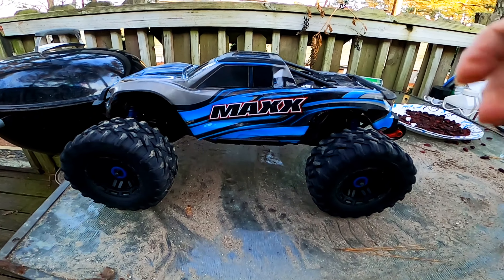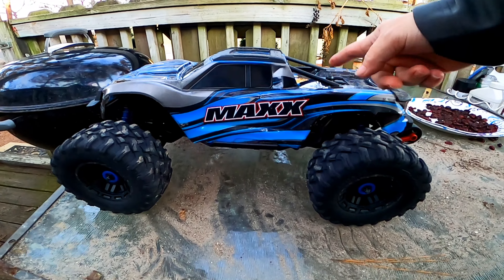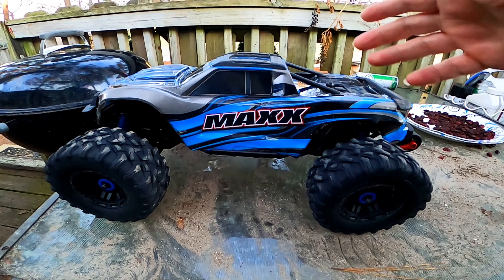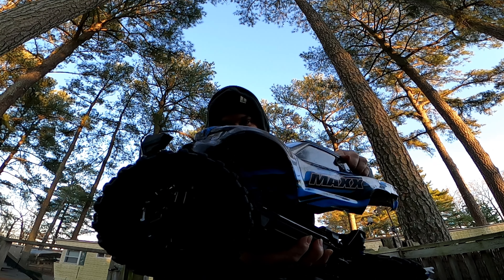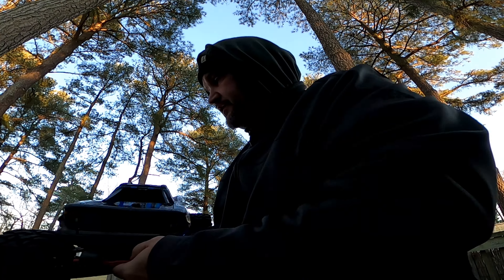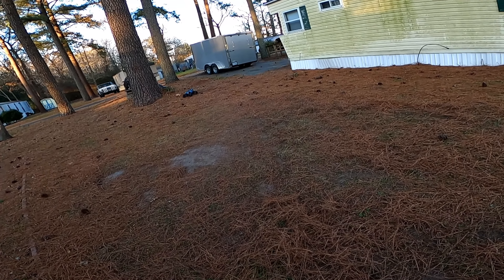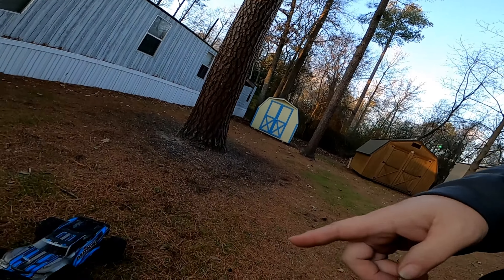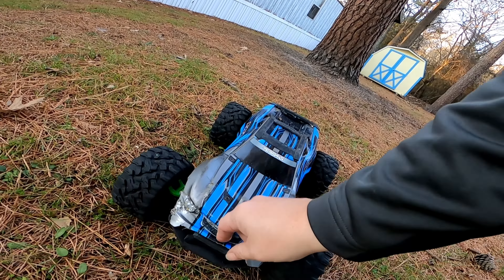RC Truck Traxxas Maxx The Toughest 1/10 Scale Basher Hands Down I Can not kill it Noir Could Doc